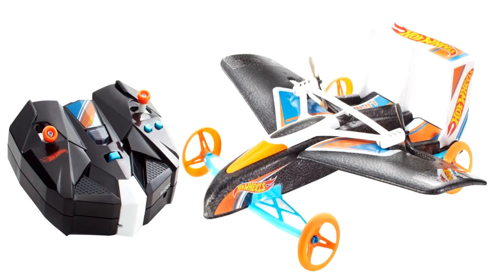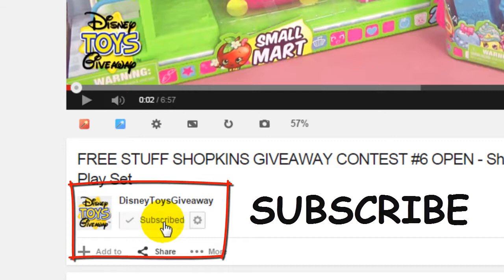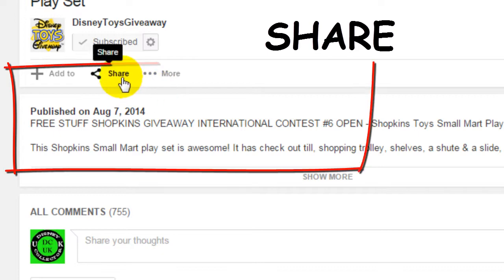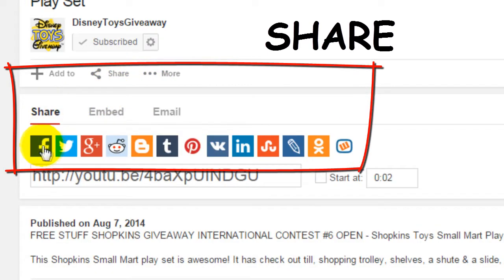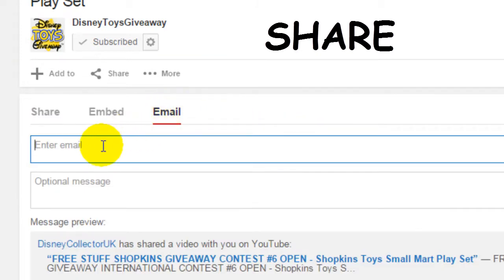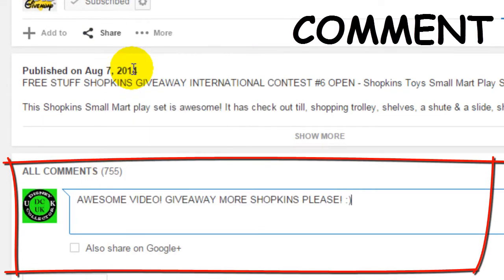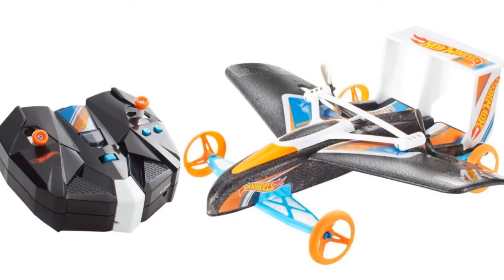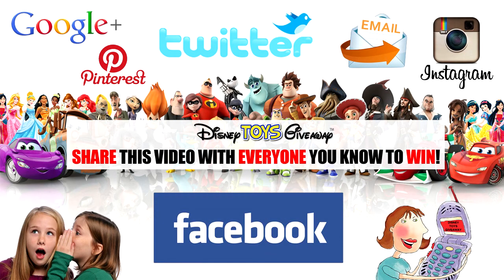Free Stuff HOT WHEELS Giveaway Contest #41 OPEN - Hot Wheels Street Hawk Remote Control Flying Car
to read the full contest rules, terms & conditions.